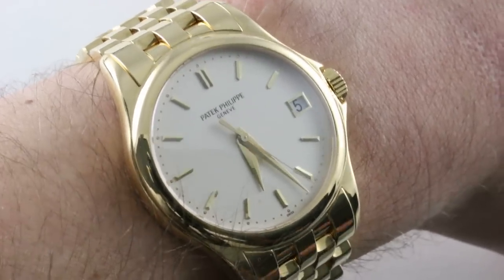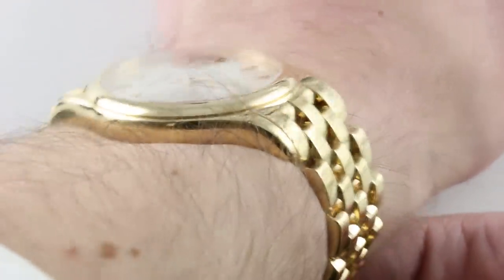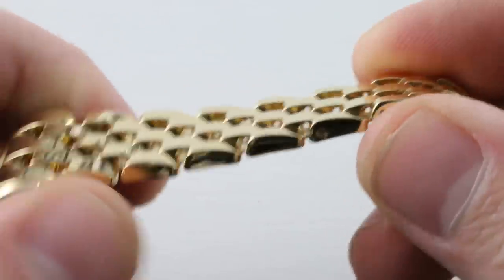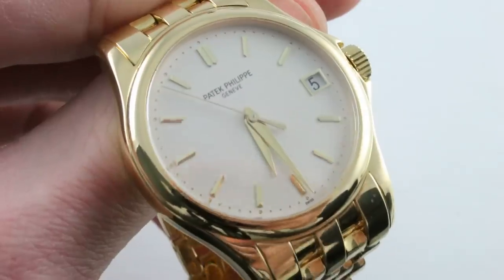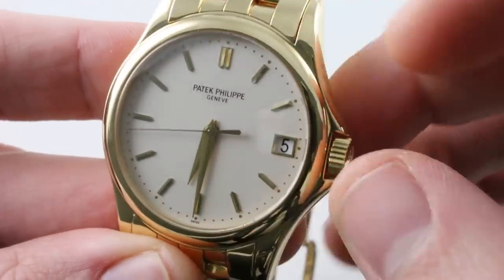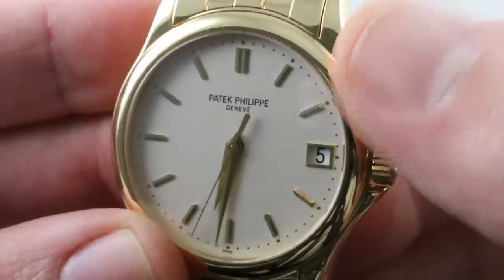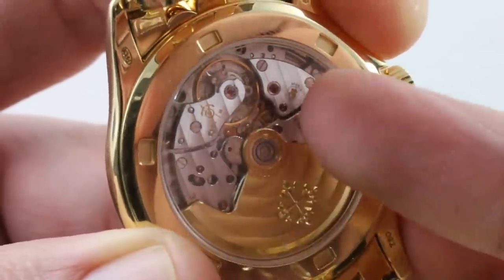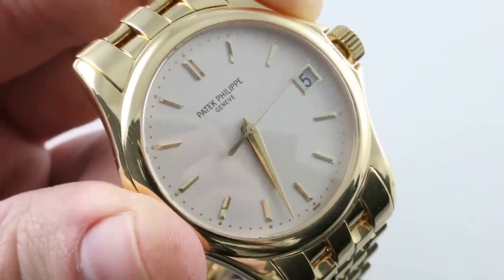Patek Philippe Calatrava 5127/1J FULL BRACELET Automatic 5127/1J-001 Luxury Watch Review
The Patek Philippe Calatrava legend began in 1932 with the Patek Philippe reference 96. Our late 2000s Patek Philippe Calatrava 5127/1J extends that august legacy of high horology. With a full yellow gold Patek Philippe bracelet, this Calatrava 5127/1J presents a stunning combination of exquisite details and commanding wrist presence.

The signature tapered lugs and case of the Patek Calatrava are present and correct on this 5127/1J. Crown guards, high polish, a domed bezel, and a 37mm case size complete the picture. However, this Calatrava also includes a 5127-specific "drop" style gold bracelet with deployant clasp; it's a rare Patek Philippe factory option.

Inside the case, this Calatrava includes the Patek Philippe manufacture caliber 324. Although the initial 2005 model year 5127s were equipped with 21,600 VpH caliber 315, this example has the later 28,800 VpH 324.. Automatic winding energizes a 35-45 hour power reserve. Patek Philippe Gyromax balance and 5-position adjustment by Patek watchmakers ensures precise operation.

Moreover, this Calatrava features the desirable 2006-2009 caliber 324 with Geneva Hallmark a sapphire display caseback permits easy viewing of the hand finished movement. Pelage engine turning, anglage chamfering, cotes de Geneve stripes, and black polished screws represent Geneva watchmaking craft at its finest.

The dial of this Patek Philippe 5127/1J is a silver opaline with dimple-style minute hashes and appliqué yellow gold hour indices. A polished yellow gold aperture frames the date display, and dauphine hands grace the center of the dial. A Patek Philippe script at 12 o'clock celebrates the manufacturer.

The Patek Philippe Calatrava features a 37mm 18k yellow gold case surrounding a silver dial on an 18k yellow gold bracelet with folding buckle. Functions include hours, minutes, seconds and date.